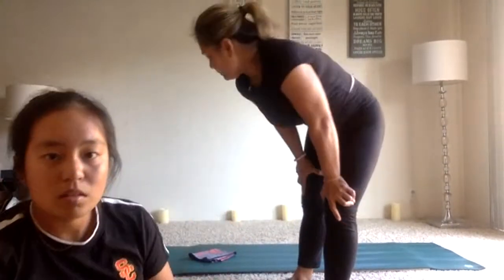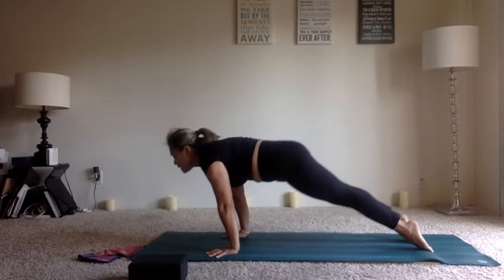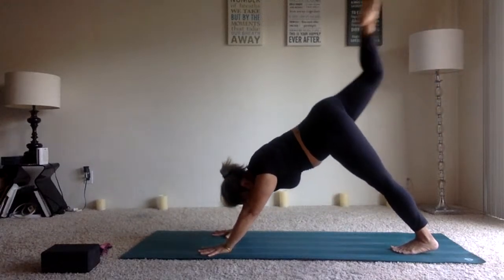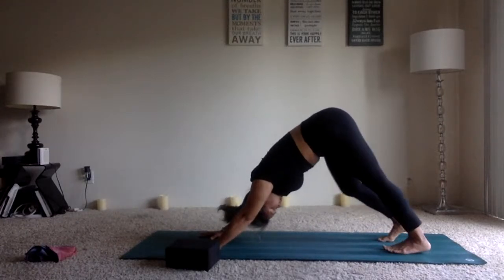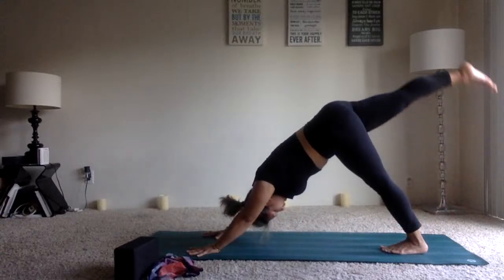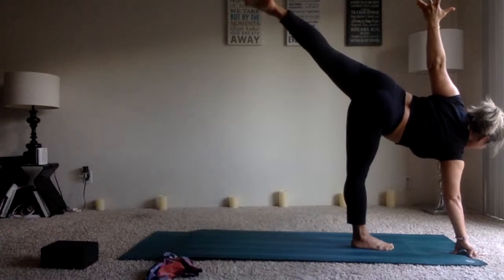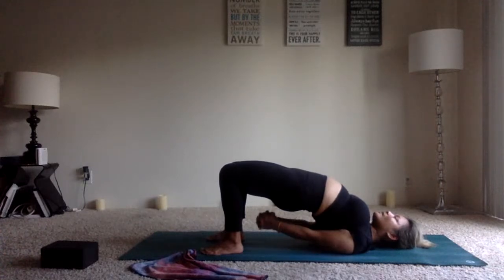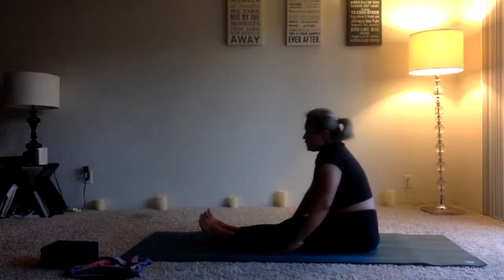Vinyasa Flow 2/3 - Rohaya Esa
We are grateful to share this pre-recorded experience with you.

Vinyasa Flow yoga is an evolving form of traditional Hatha yoga that focuses on integrating breath and movement, awareness and alignment, strength and flexibility. Through flowing sequences, students of our Vinyasa Flow classes enjoy a dynamic and energetic atmosphere, allowing them to reach new levels in their yogic practice. Vinyasa classes are best if you are already physically active, comfortable with the basic yoga postures, and appreciate a healthy sweat.
Vinyasa Flow 2/3 (Advanced)